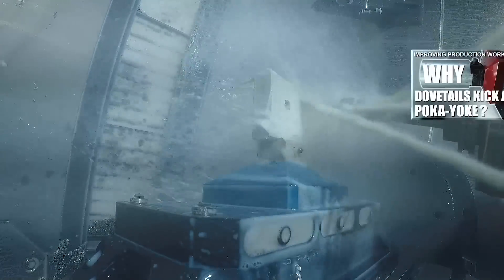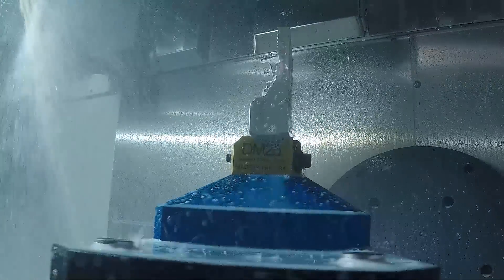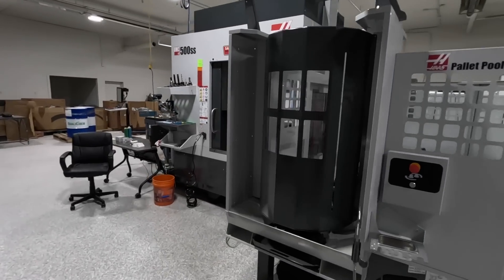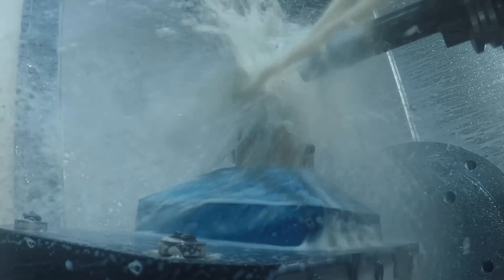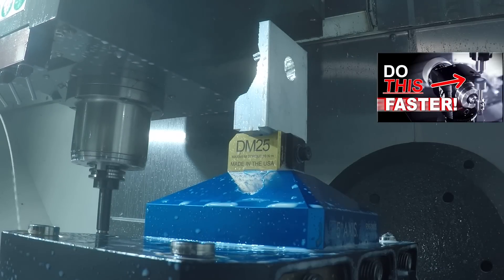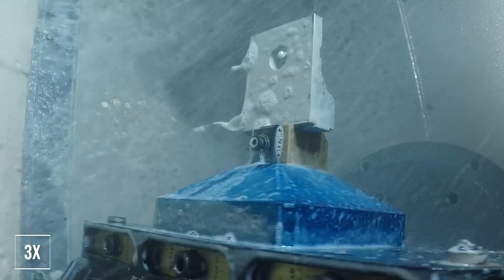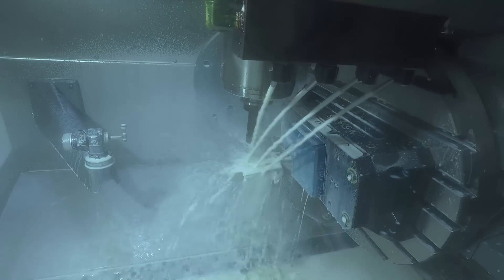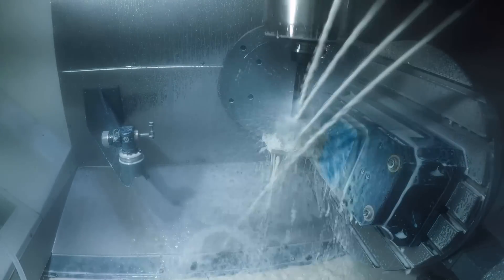Machining a 5-Axis Rover Camera Mount headed TO THE MOON!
A viewer called with an unusual - and awesome - request: Could we use our Haas UMC-750 to machine a camera mount for a micro rover that is HEADED TO THE MOON!

We were more than happy to help by making 6 of these camera mounts.  Only one of the mounts will be installed in the rover (set to launch on May 4, 2023!) but they needed additional versions for testing!

5-axis works great for a part like this - not only for accessing the complex features at various angles, but also to make it more efficient to product 6 of these parts.  We used the 'window machining' technique with hot-glue to hold the part in place to completely machine the part in a single setup!